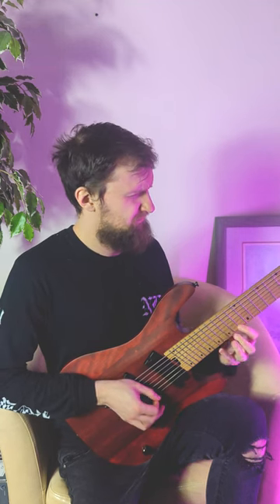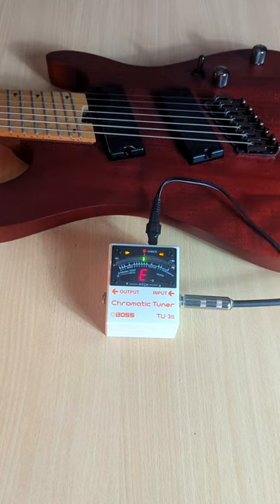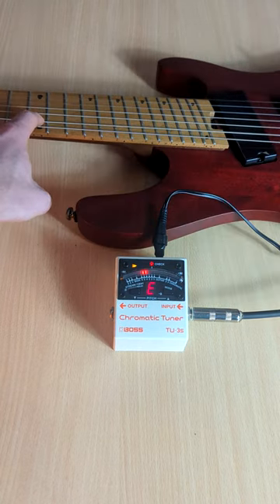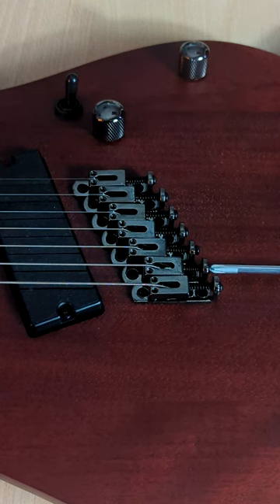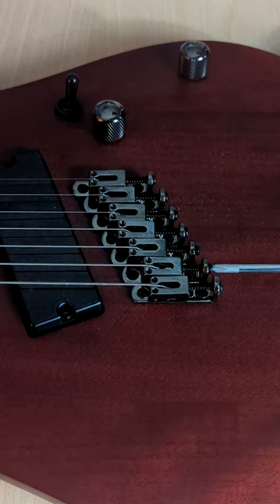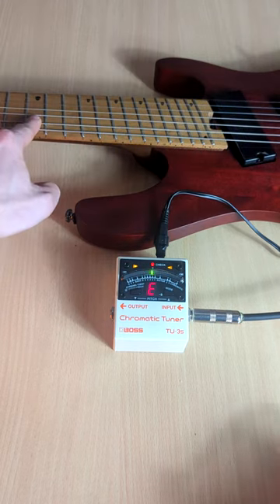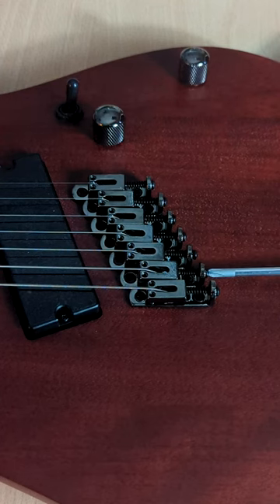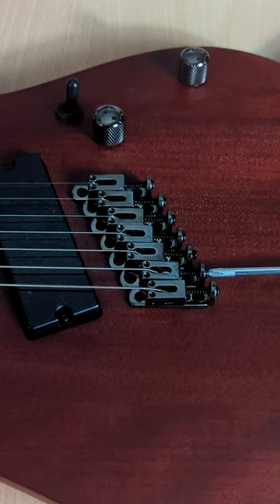Pro Guitar Setup Tips - Intonation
Get that tuning fixed in less than 30 seconds.